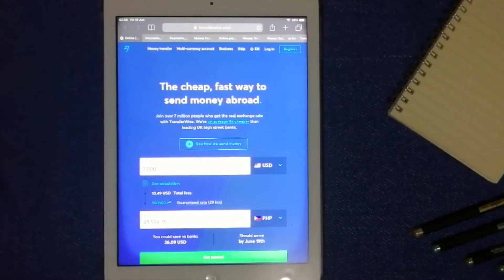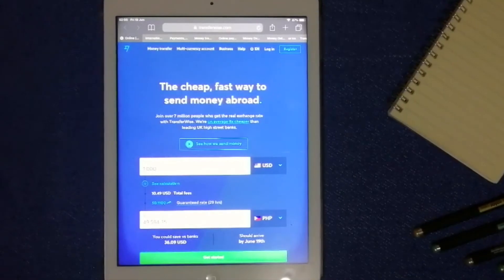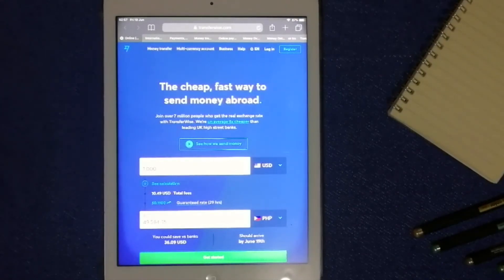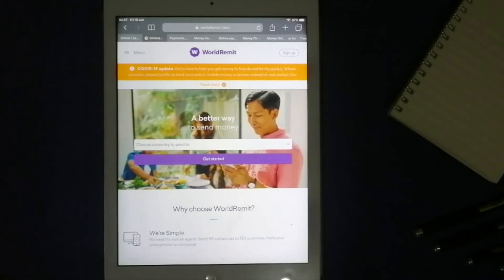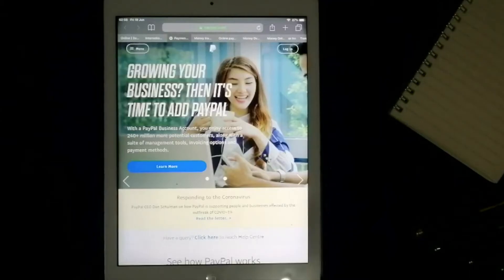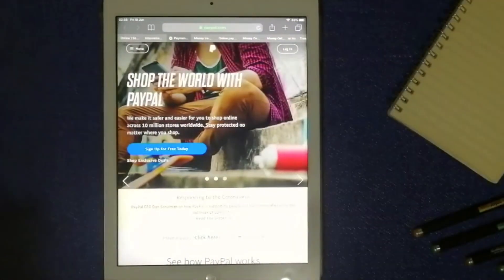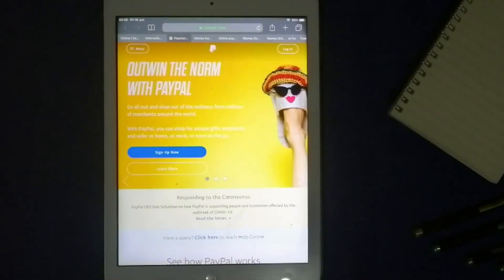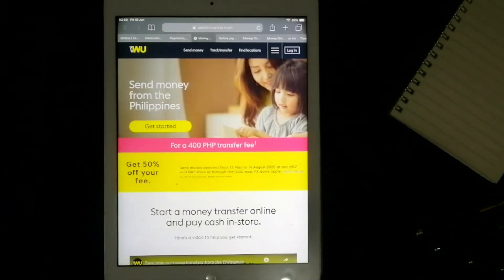🔴 How To Transfer Money Overseas From Philippines to China 🔴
China (Chinese: 中国; pinyin: Zhōngguó), officially the People's Republic of China (PRC; Chinese: 中华人民共和国; pinyin: Zhōnghuá Rénmín Gònghéguó), is a country in East Asia. It is the world's most populous country, with a population of more than 1.4 billion. China spans five geographical time zones and borders 14 different countries, the second most of any country in the world after Russia.